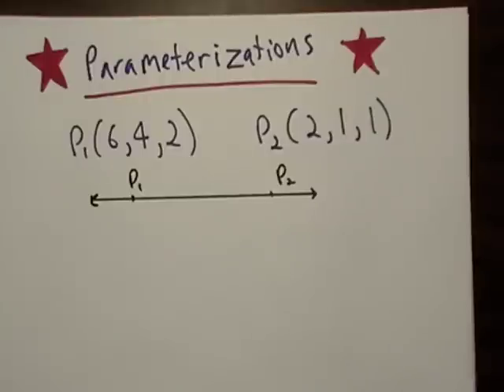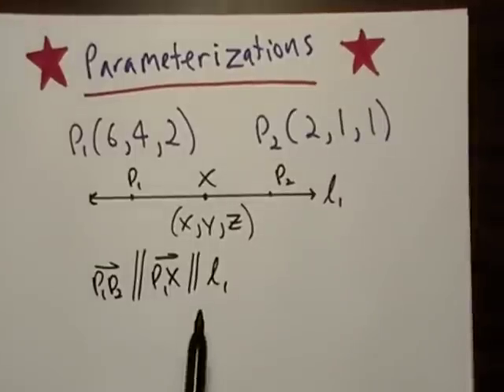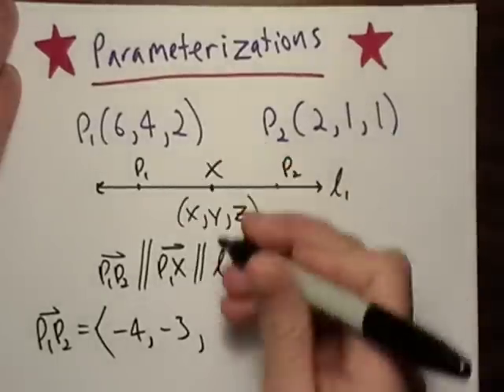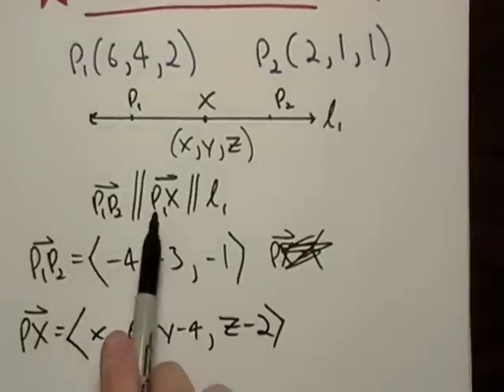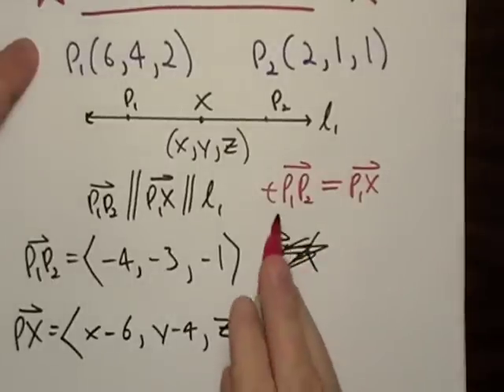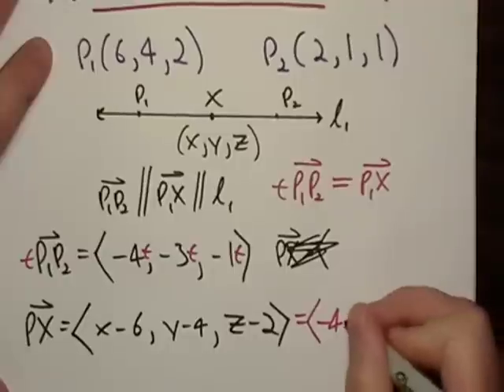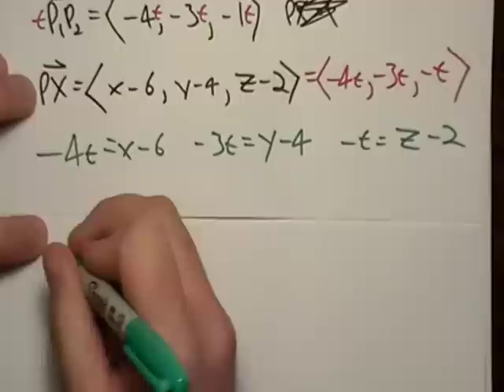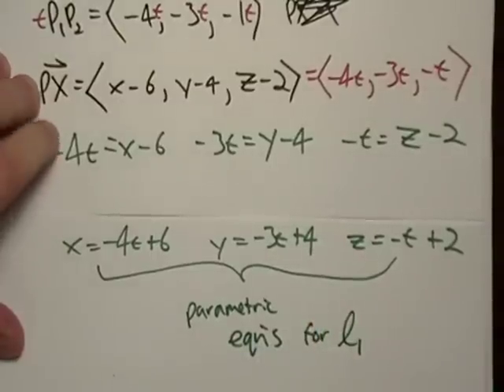Parametric Equations of Lines in Space 2